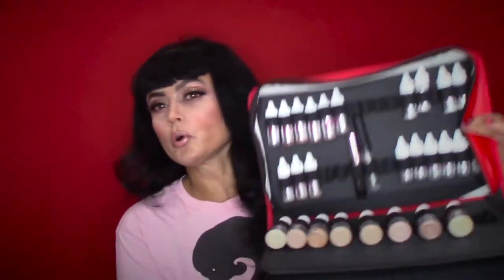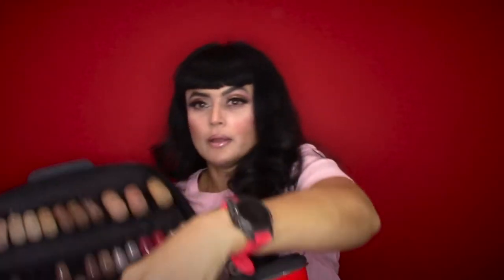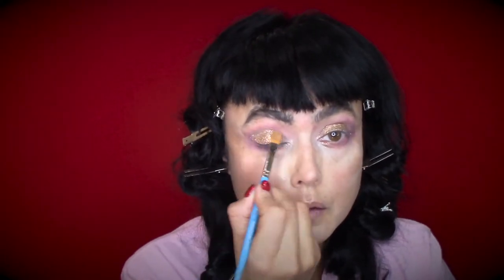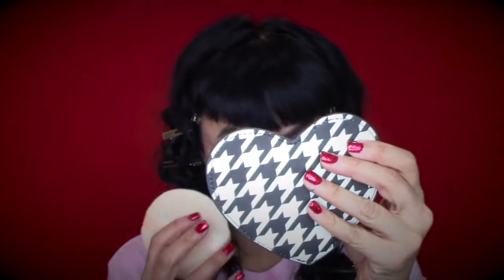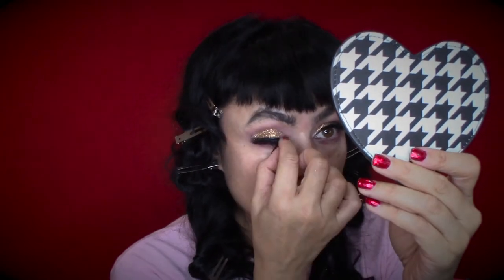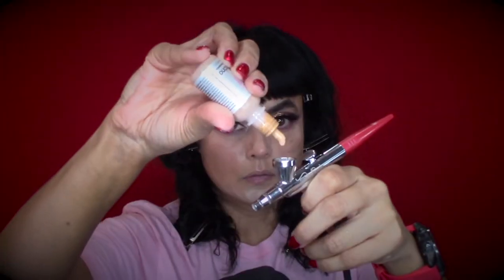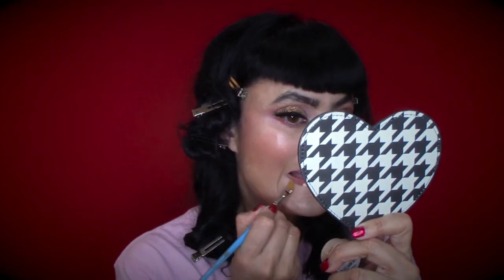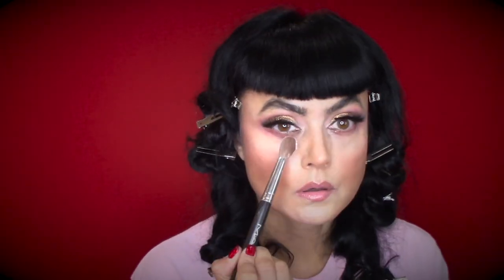WHAT WORKS WITH | ORGANIC | AIRBRUSH | MAKEUP | MAGNETIC LASHES | GLITTER | PRODUCTS | SOFT GLAM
HOW TO CREATE | SOFT GLAM | ORGANIC AIRBRUSH | MAKEUP | WHAT PRODUCTS WORK | ORGANIC MAKEUP | LASHES | GLITTER | PRIMER | MAGNETIC LASHES

Step right up,  more gorgeous soft glam looks using organic airbrush makeup with Tickled Pink Airbrush products.  Learn what lashes and glues work with aloe-infused makeup.  Use glitter to create a glam eye look.  Learn how to cover acne and discoloration and create a gorgeous glam eye look that photo-ready for photos or events.

I felt like you should know what works with organic airbrush makeup.  I'm helping you save time and money on what products and techniques work!

Products Used:
Elf poreless face primer

TP Moisturizer

Foundations:
Frappuccino
Mocha

Contour Highlight:
Latte
Chai
Diamond Glow
Light Bronzer

Cheeks:
Medium Warm

Eyes:
White Out
Petal Pink
Magenta
Queen of the Night

Glitter Fix:
Puttin On The Glitz Colorado Rockies

Blackest black liner

WaterProof Sealer

Bake:
Flawless Finish

Magnetic Lashes:
Crowd Pleaser
and liner

You Choose:

Lips:
1st lip
NYX bedrose
NYX Soft Matte Istanbul
Milani Lip Plump Luminoso

2nd Lip
NYX brown lip pencil
Kat Von D Noble Lipstick
Milani Luminoso Lip plump

AMAZON  Get some of the products I use in the videos